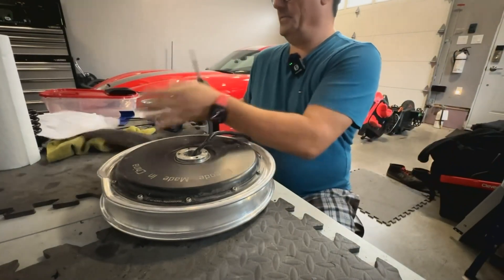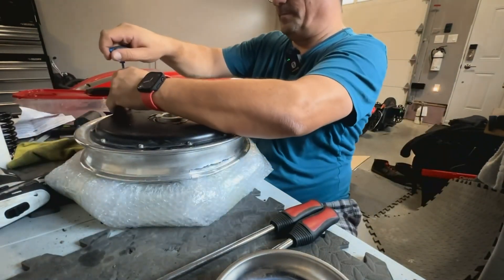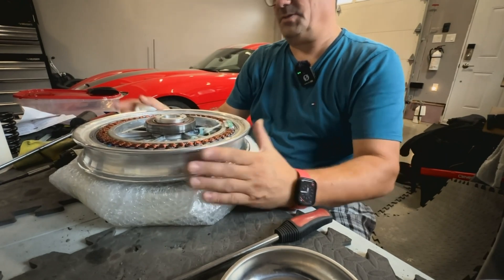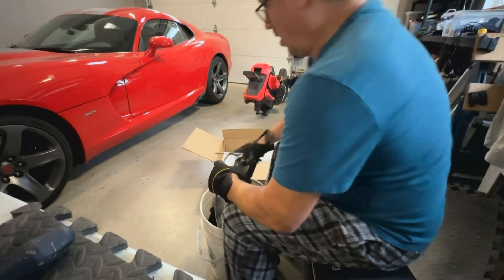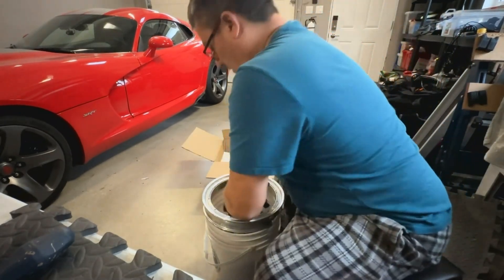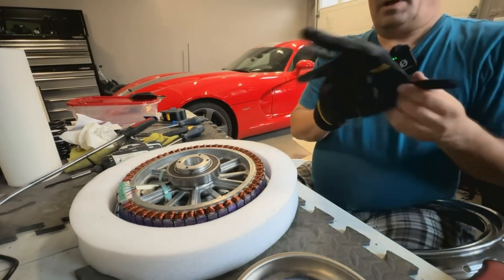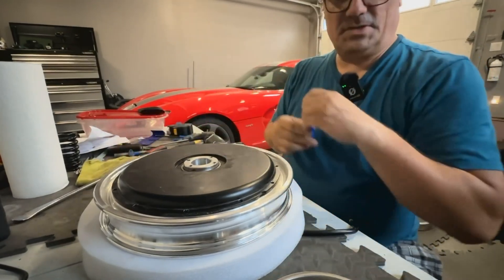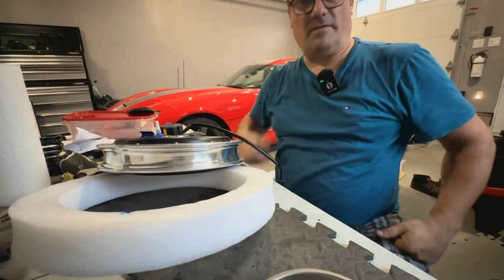How to replace the RIM on a EUC motor (Begode T4)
Today, I am replacing a broken RIM on a Begode T4 Motor.
The principals here are somewhat universal.
This video covers the motor rim swap, not the dissassembly of the EUC to get the wheel/motor out.